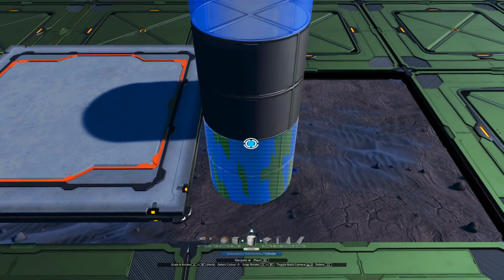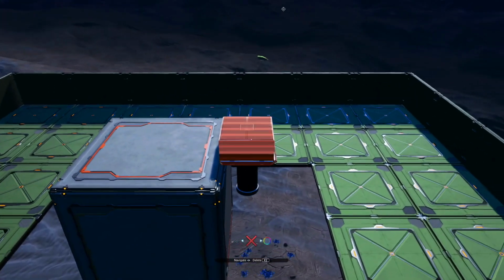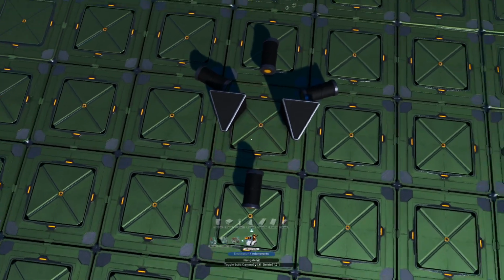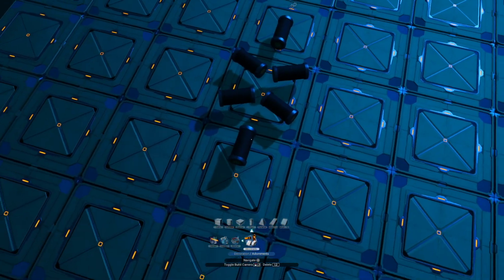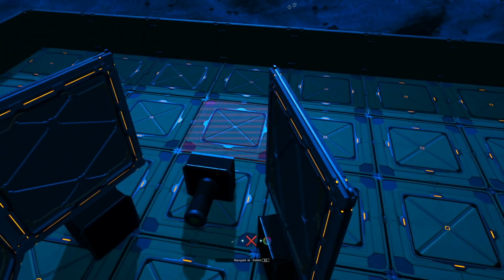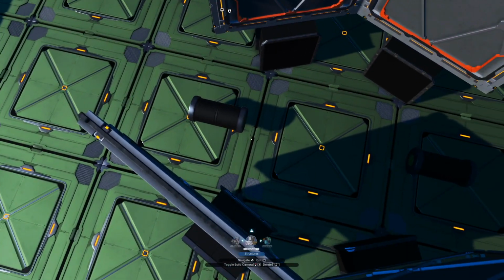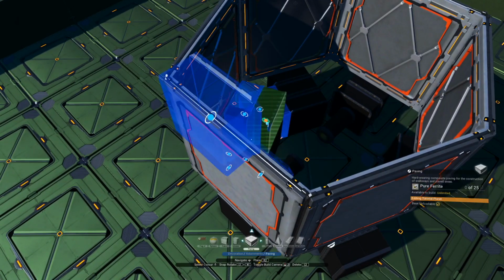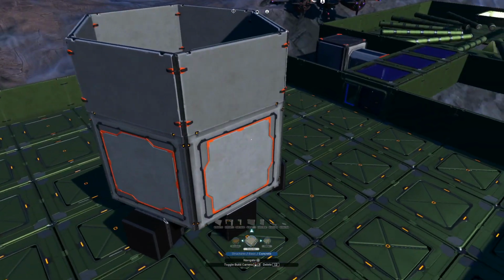[Archived] - Fine-tuning and Adjustments - How to build in No Man's Sky